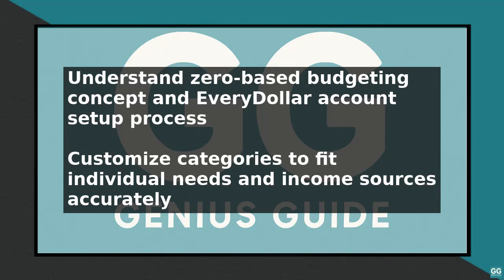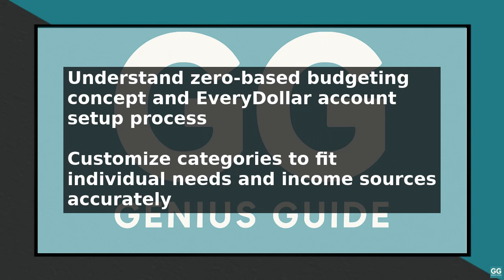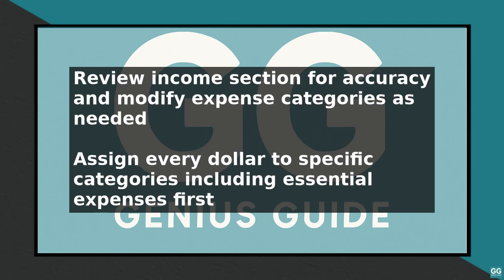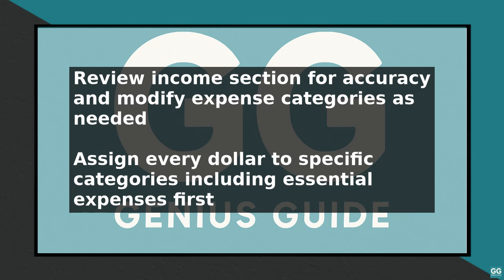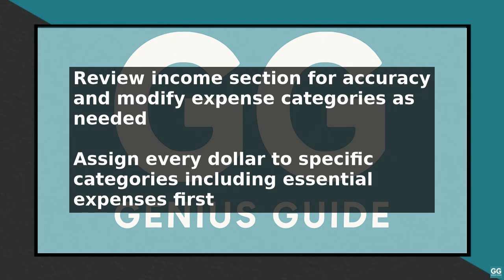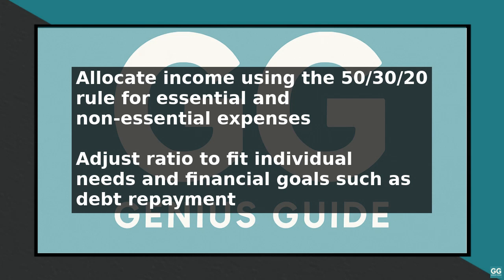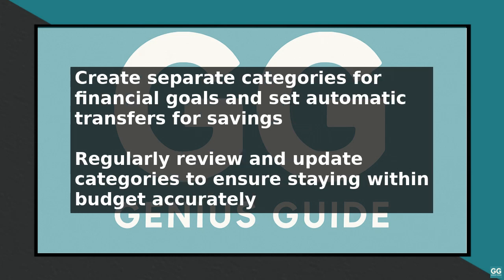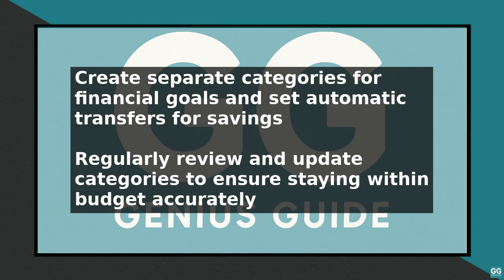How To Customize EveryDollar Zero-Based Budgeting (2025)